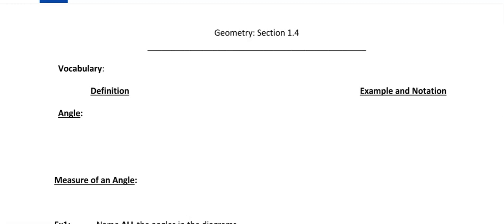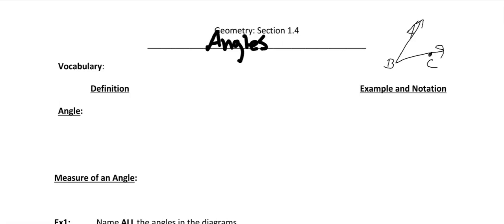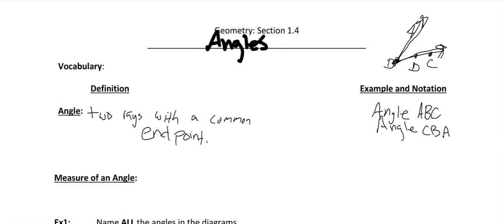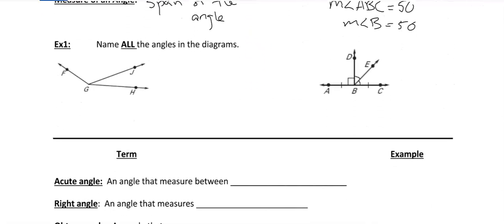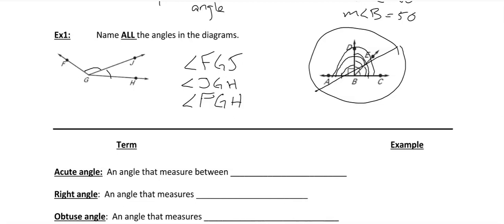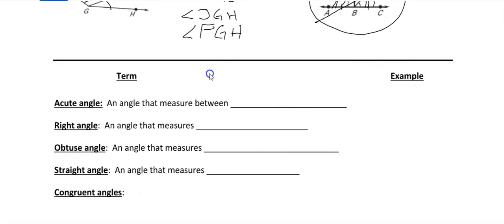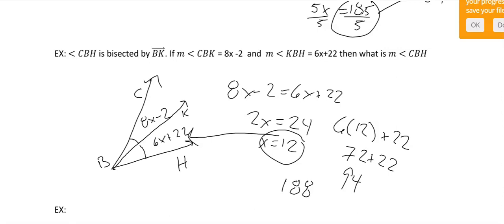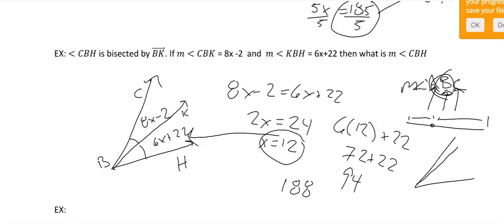Geo 1 4